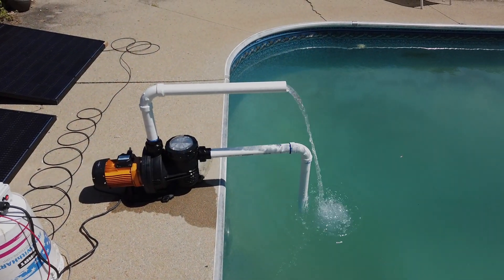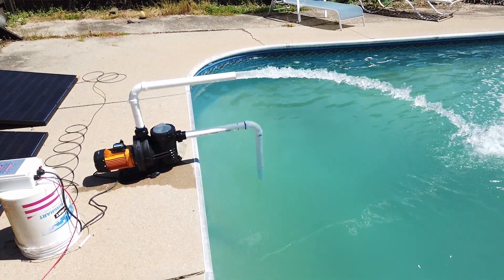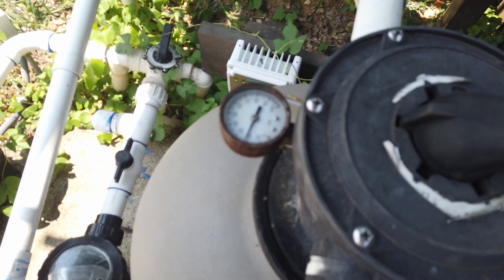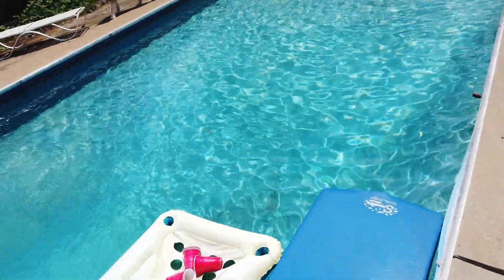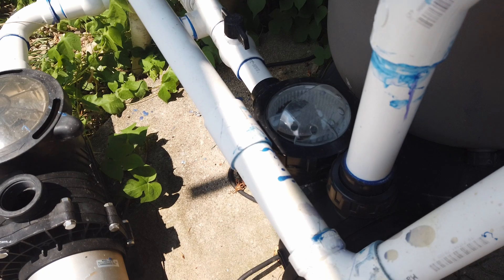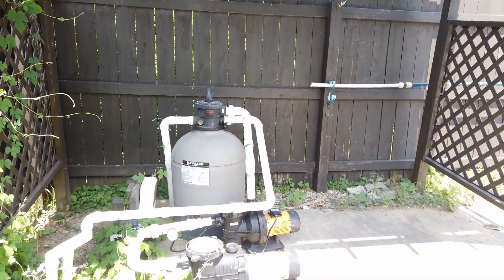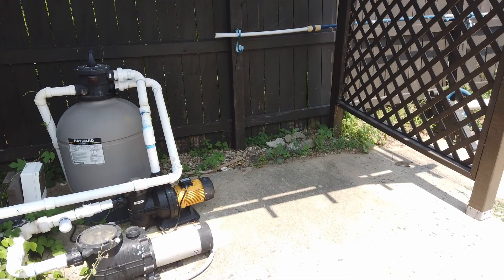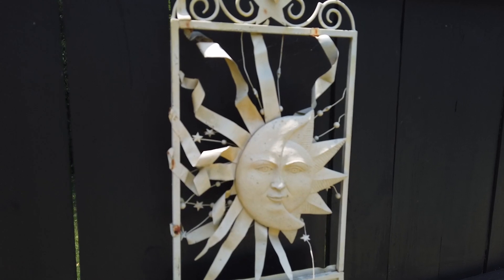Solar Power Pool Pump 1 Year Review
Review of the Vevor solar pool pump 900 watt 72 volt dc after one year of use.
For the current Vevor solar pool pump
For the Ring Toss game